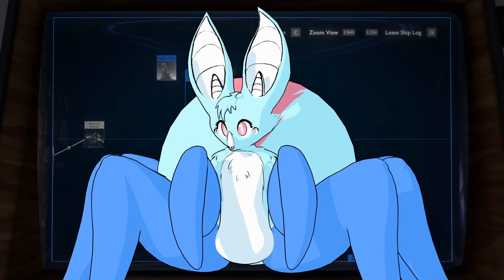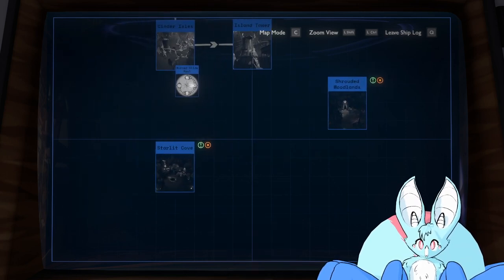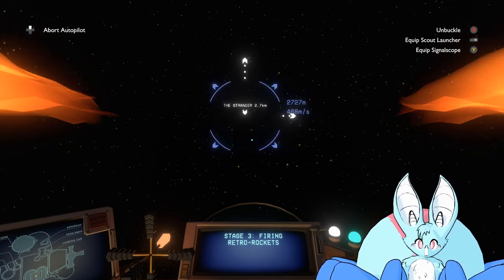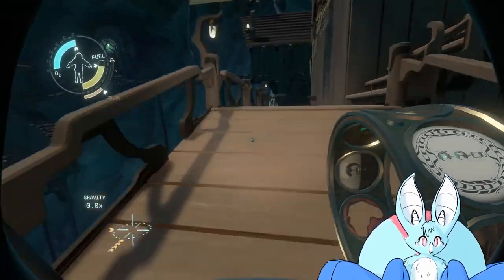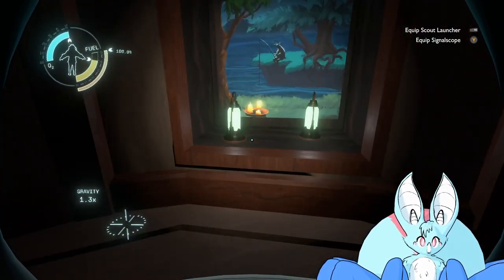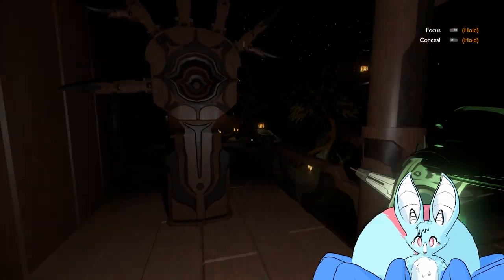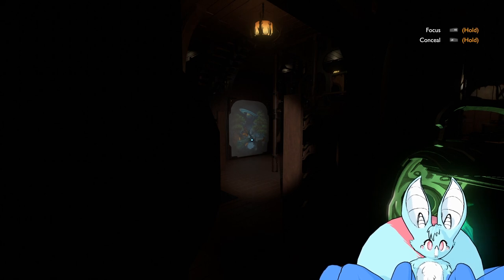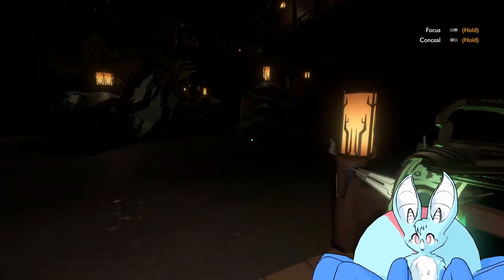Friend...? 🦌🦉 - Outer Wilds Echoes of the Eye [10] - Your Friend Spiderbat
In this episode we "Meet" a "Friend" 😮